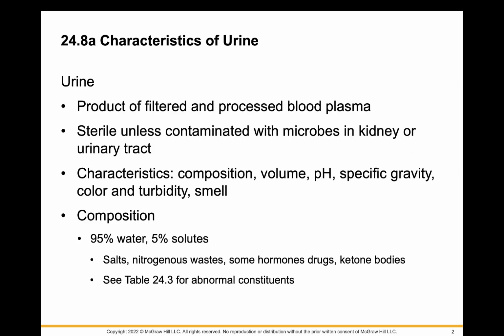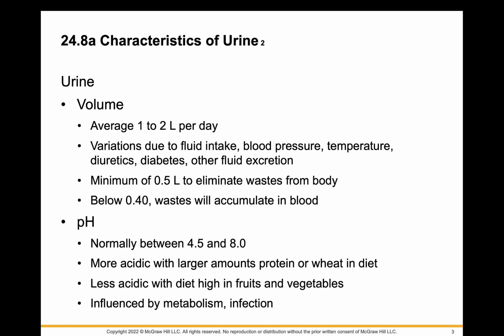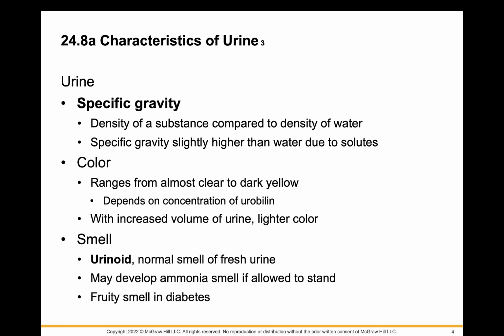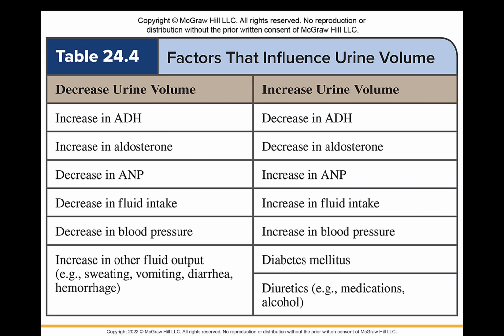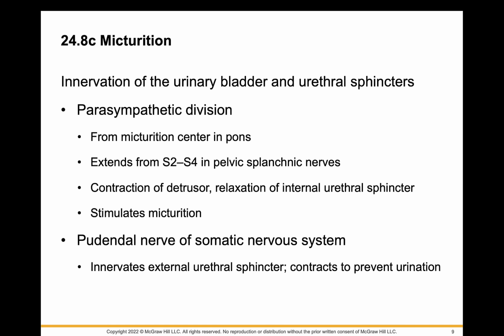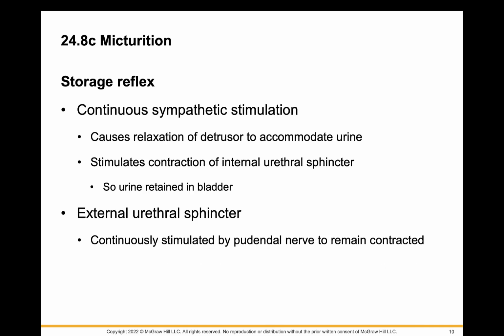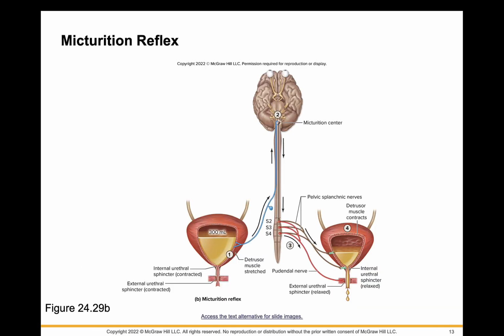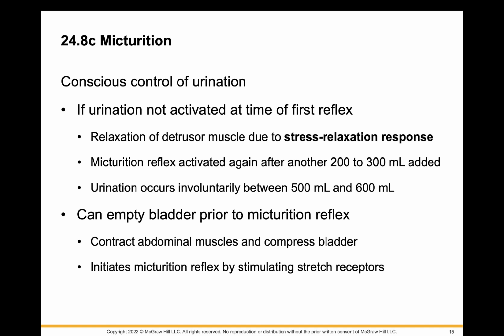Chapter 24 Urinary Physiology SC4